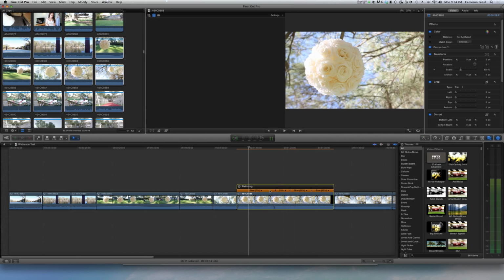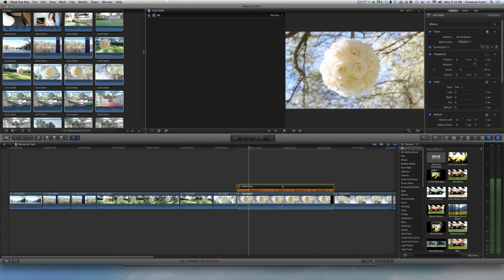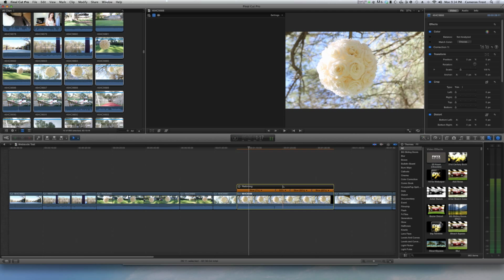FCPX Tips and Tricks - Retiming and Speed Ramping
From face value it could seem like FCPX doesn't have very good speed controls, but once you start going into it with a bit more depth, FCPX has great controls over its speed options.